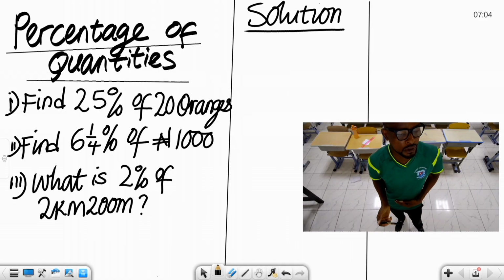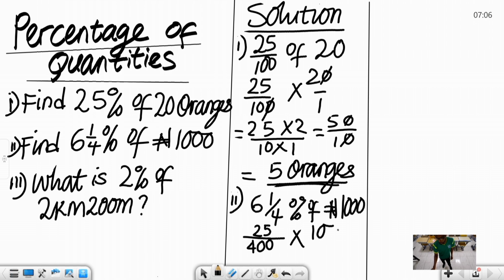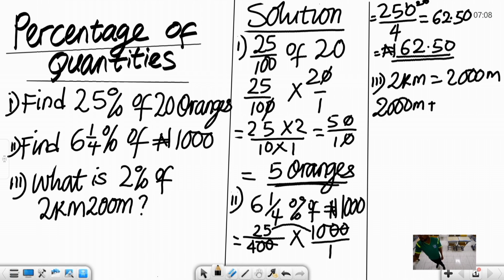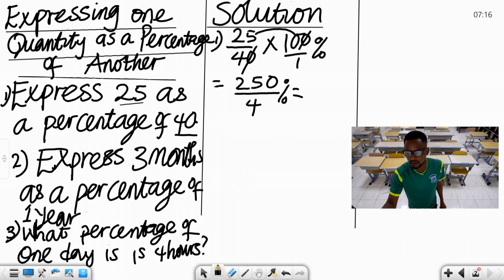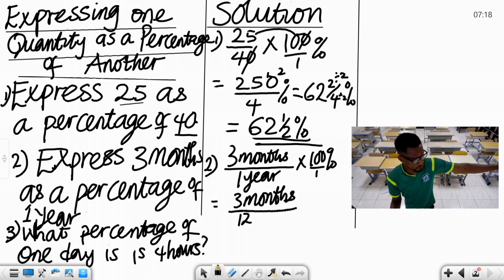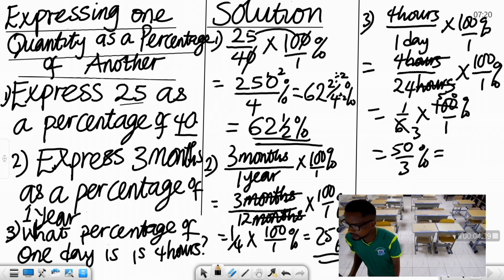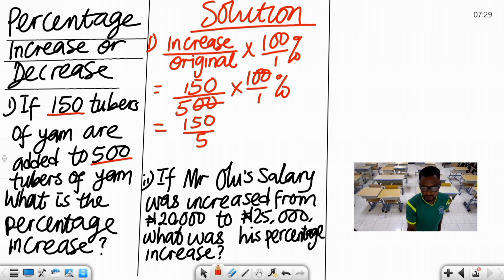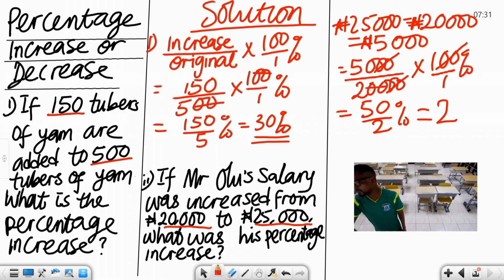All.about Percentage : Quantities, Increase and Decrease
Percentage of Quantities,. Expressing one Quantity as a Percentage of Another, Percentage Increase or Decrease.